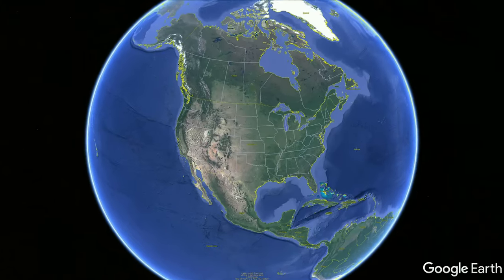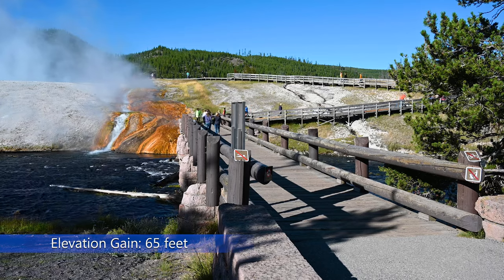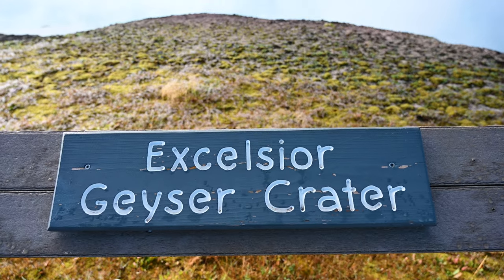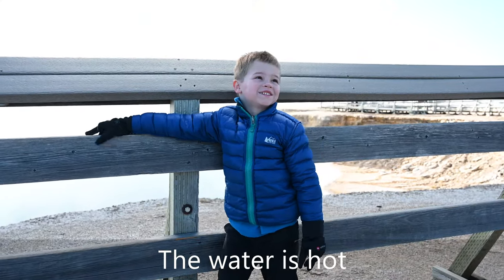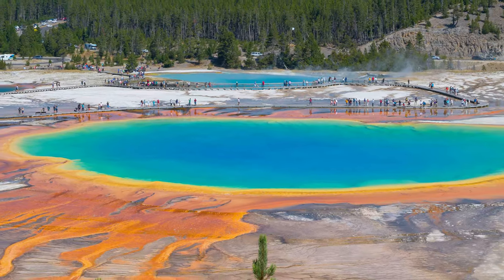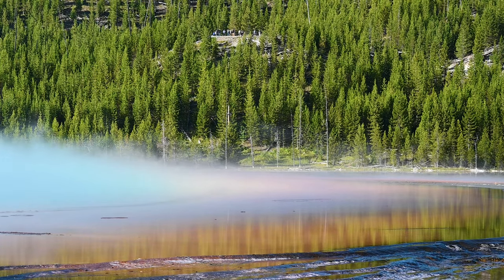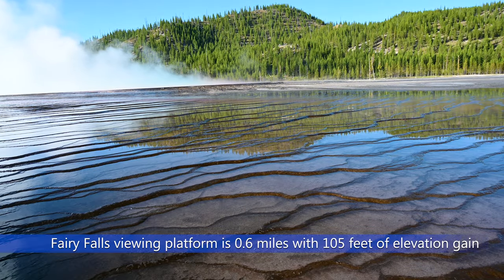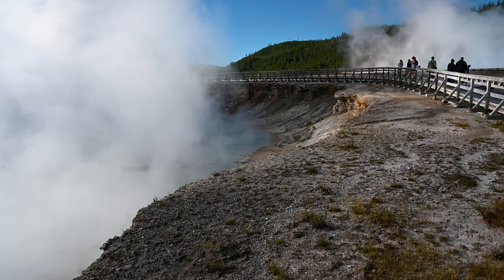Grand Prismatic Spring at Midway Geyser Basin | Yellowstone National Park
Discover Grand Prismatic Spring at Midway Geyser Basin in Yellowstone National Park! 👇 More info in the description below.

Grand Prismatic Spring is located at Midway Geyser Basin in Yellowstone National Park. It is on the west side of the Grand Loop Road and is 7 miles north of the Old Faithful Visitor's Center. This is the largest hot spring in the United States and the third largest hot spring in the world. We stopped early in the morning in August before a lot of people were on the boardwalk. The boardwalk is 0.8 miles with 65 feet of elevation gain. There are four hydrothermal attractions: Grand Prismatic Spring, Excelsior Geyser Crater, Opal Pool, and Turquoise Pool.

Visit our Fine Art American shop where you can get our most beautiful photographs for wall art, mugs, canvas and more

CAMERAS
Nikon Z6
Feiyu AK2000 3-Axis Gimbal Stabilizer

MUSIC
Title: Intentions
Composed by Anno Domini Beats

0:00 Introduction
0:44 Begin walk around the Midway Geyser Basin
1:18 Excelsior Geyser Crater
2:08 Grand Prismatic Spring
3:37 Opal Pool
3:57 Turquoise Pool
4:08 Conclusion